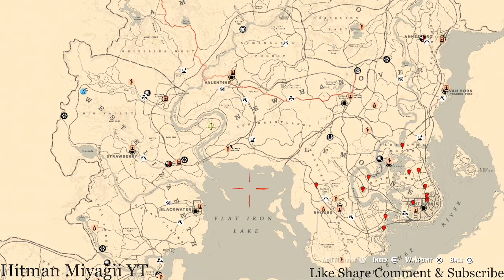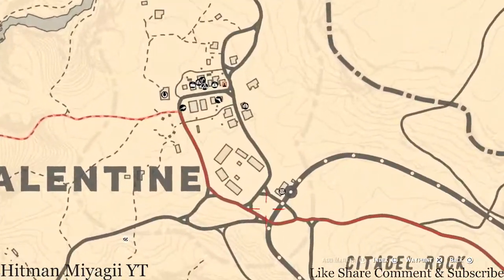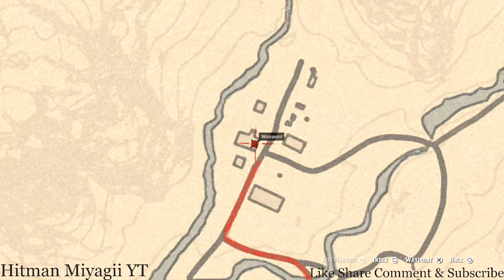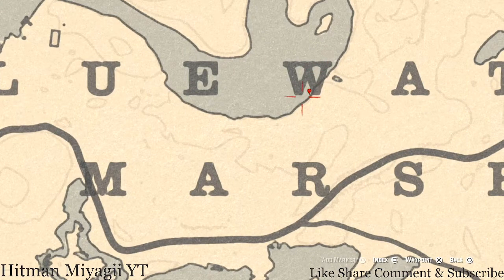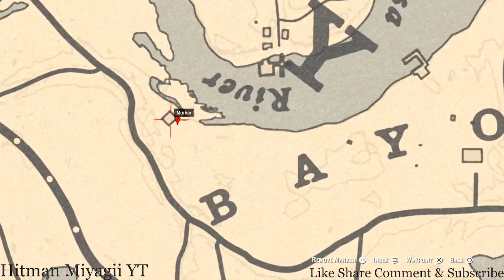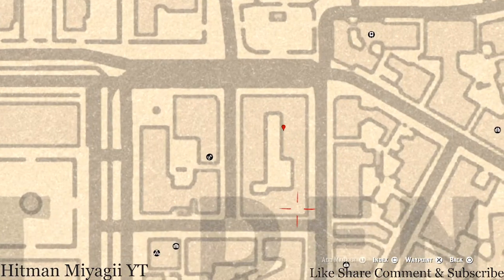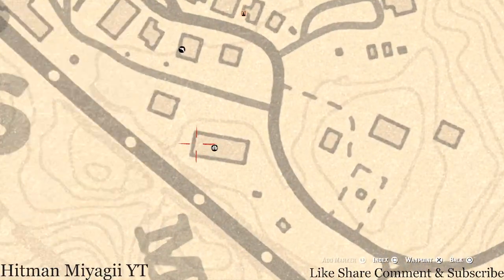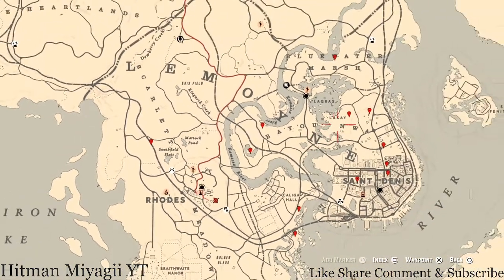Red Dead Online Daily Cycle Update For July.17th 8pm EST until July.18th 8pm EST